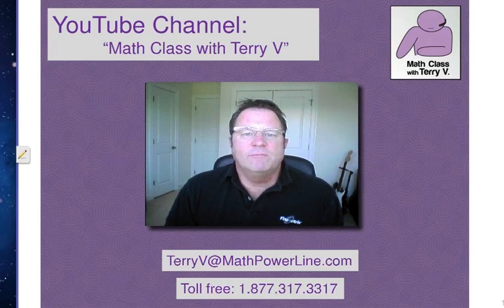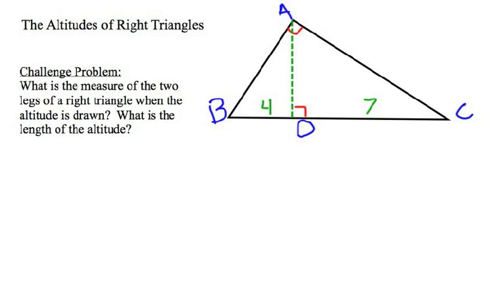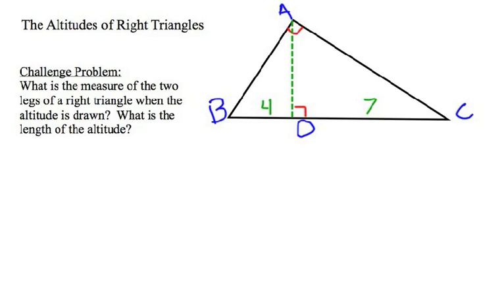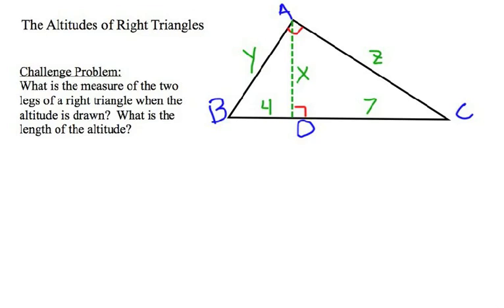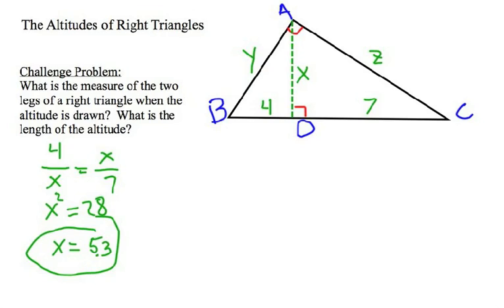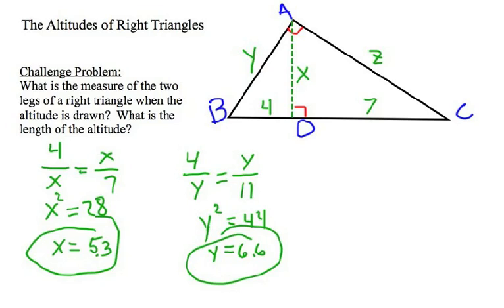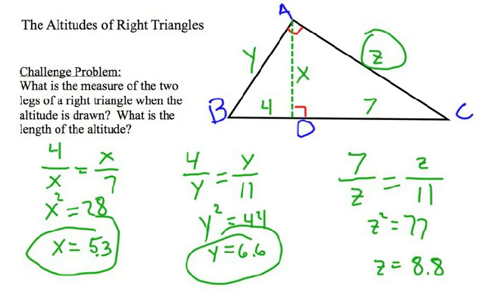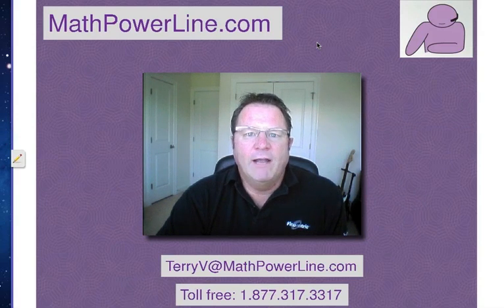How to Find the Altitude of a Right Triangle